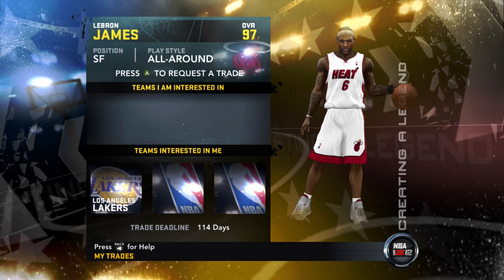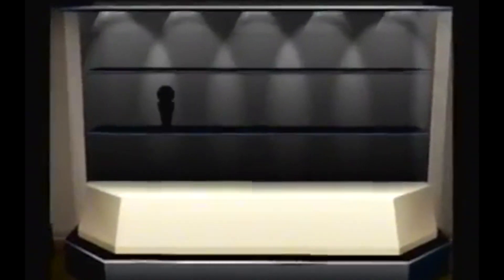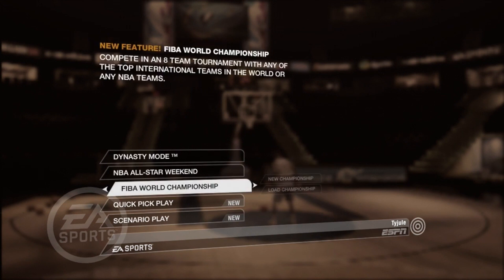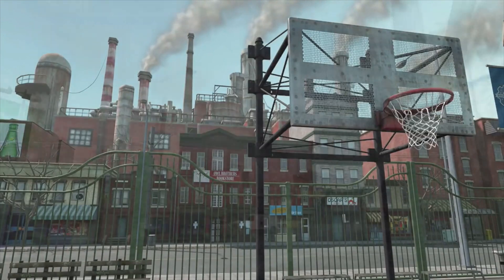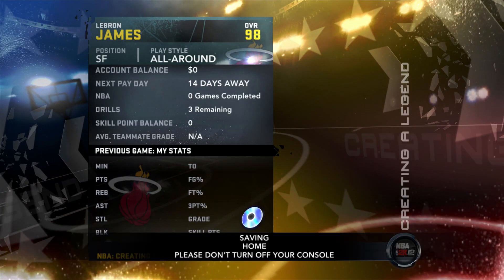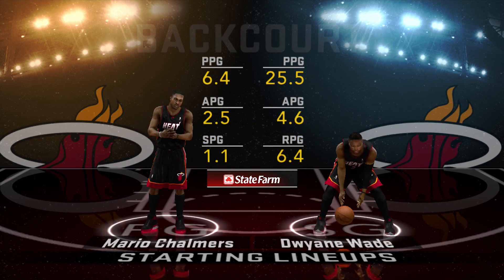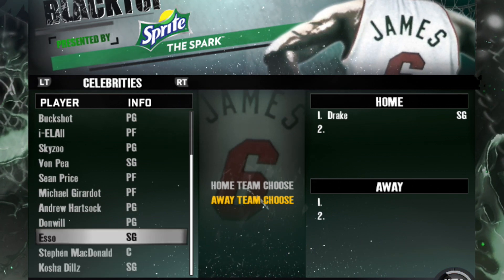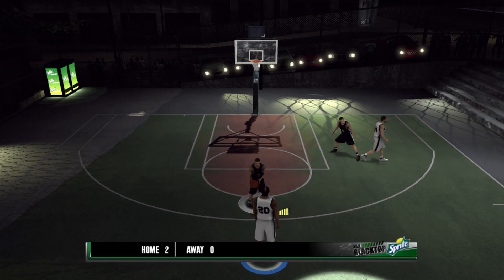8 Deleted Features That NBA 2K Should Bring Back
8 Deleted Features That NBA 2K Should Bring Back